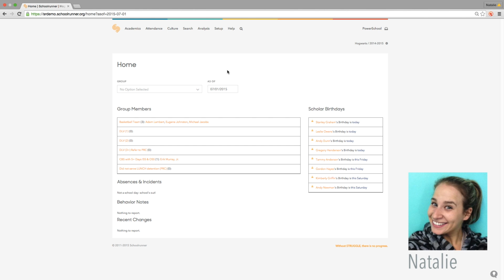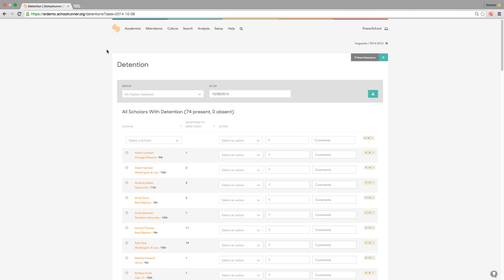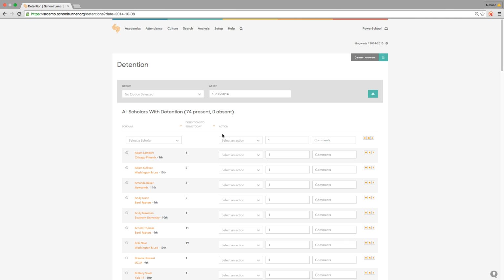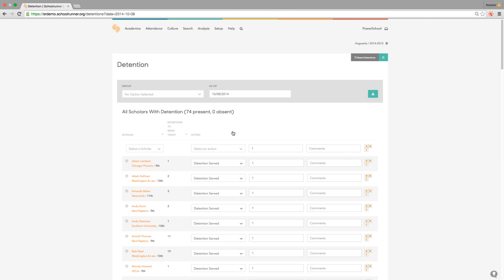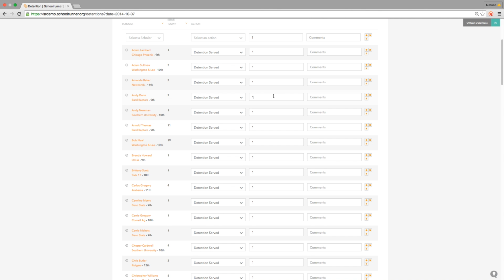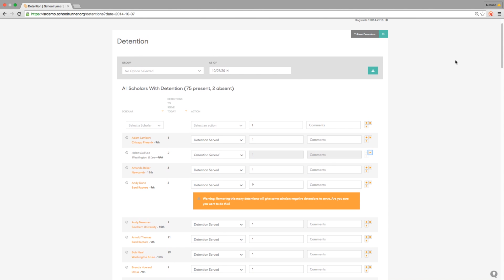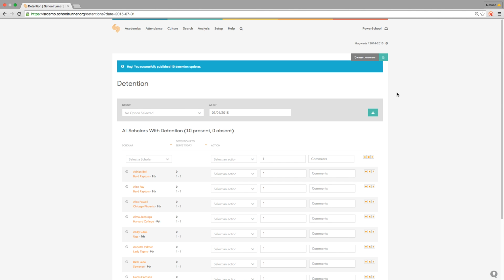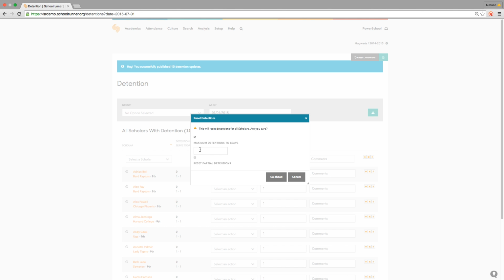Culture 101 - Detention Page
Learn how to filter for groups and grade levels on the Schoolrunner detention page, mark detentions as served, and reset detention counts.